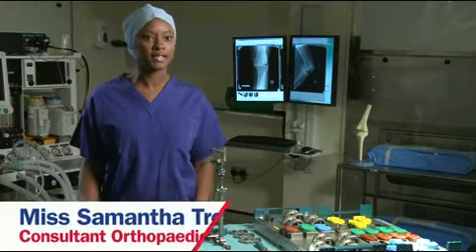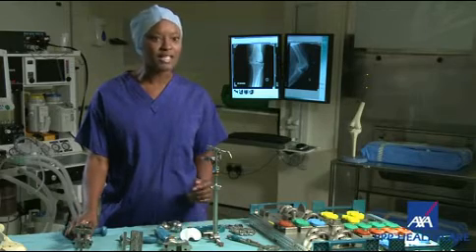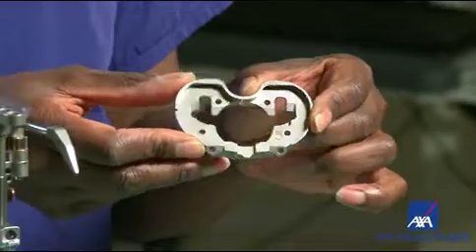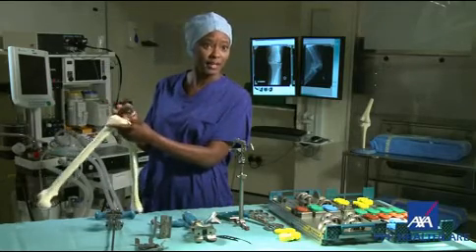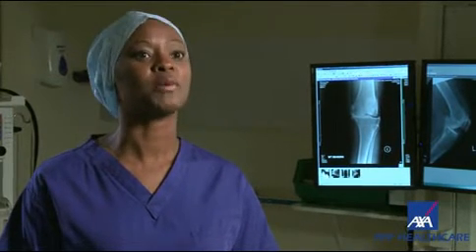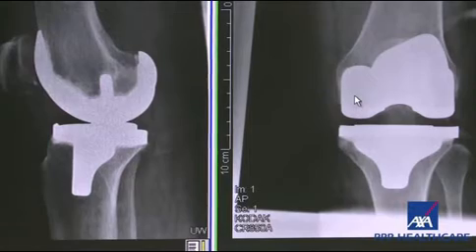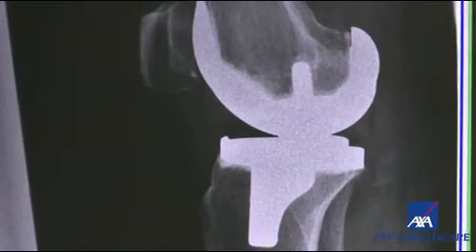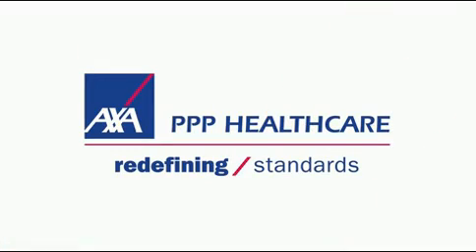Knee Replacement Surgery | AXA PPP healthcare | Private Healthcare UK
AXA PPP healthcare:
Samantha Tross, Consultant Orthopaedic Surgeon.
This video is an introduction to Knee Replacement Surgery.